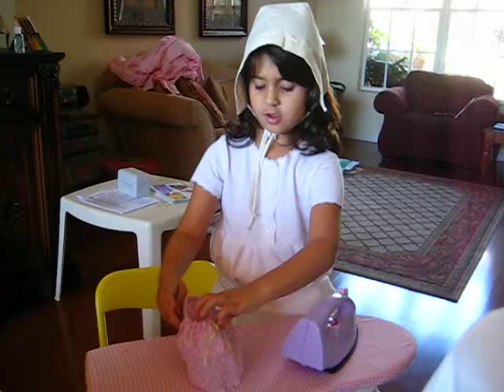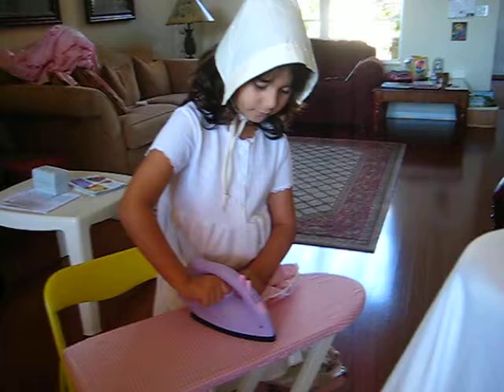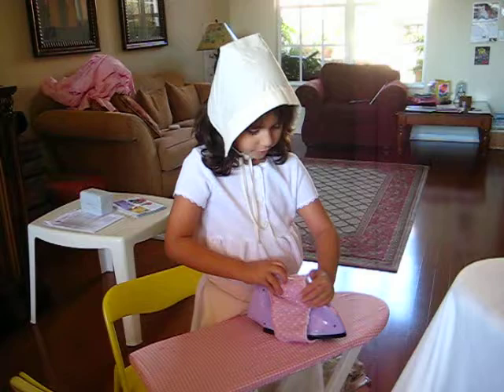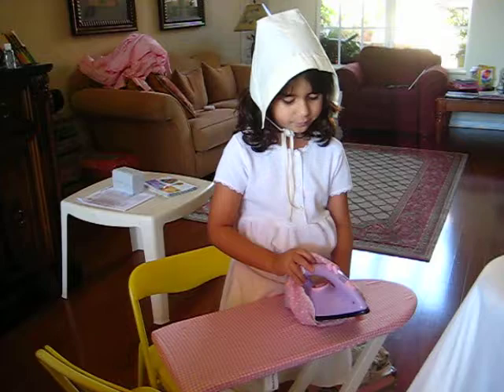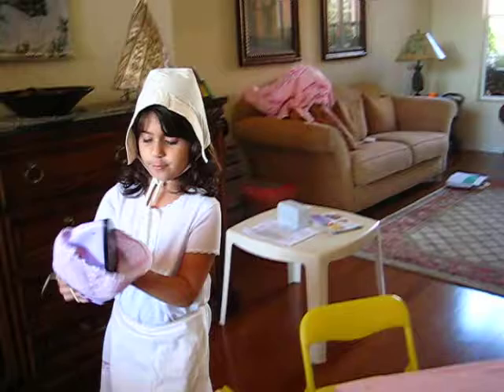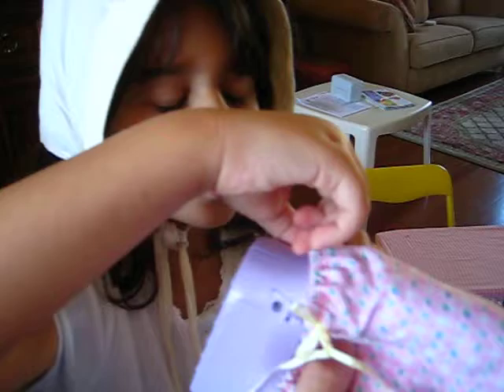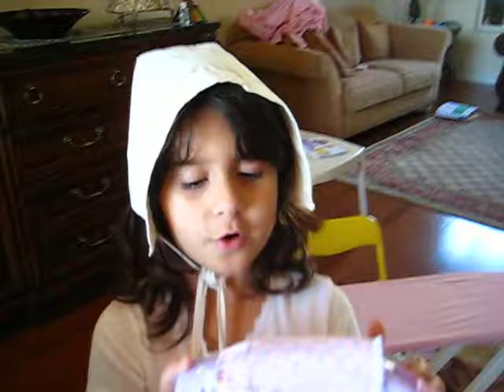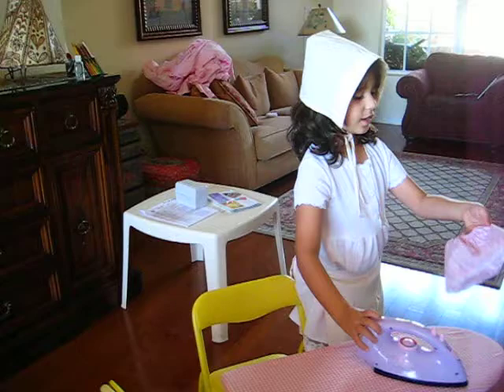Makayla Ironing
Makayla accompanies her mama while ironing. She sets up her ironing board and puts on her "pioneer" apron and hat. She loved to play pioneer. In this clip, Makayla pretends to "starch" the clothes for her baby dolls. This video was taken less than two weeks before she was murdered, and went to be in Her heavenly father's arms.